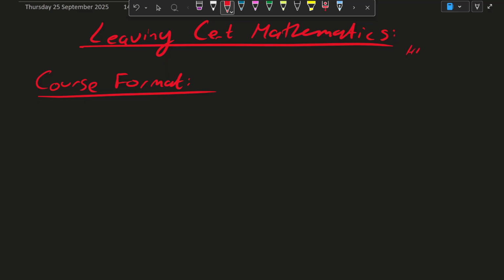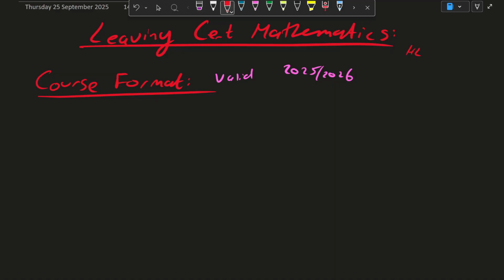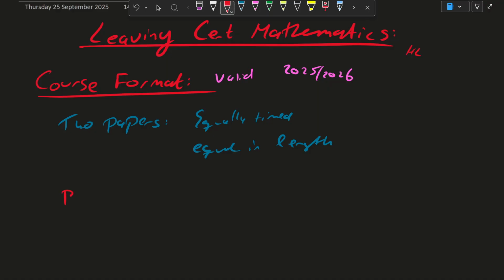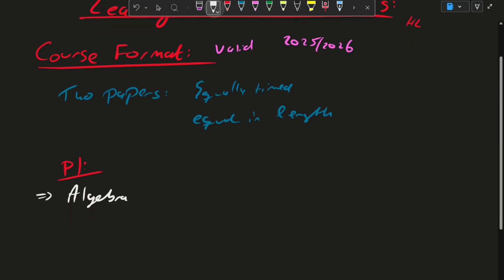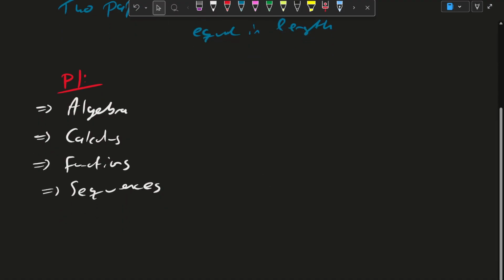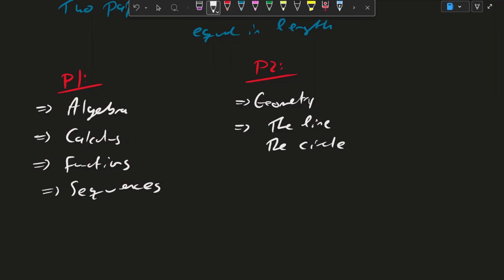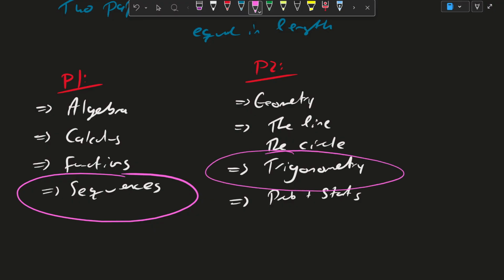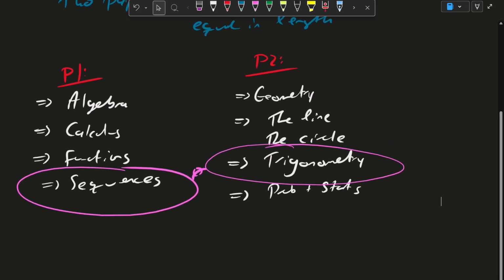Leaving Cert Maths A0-1 : Paper Format